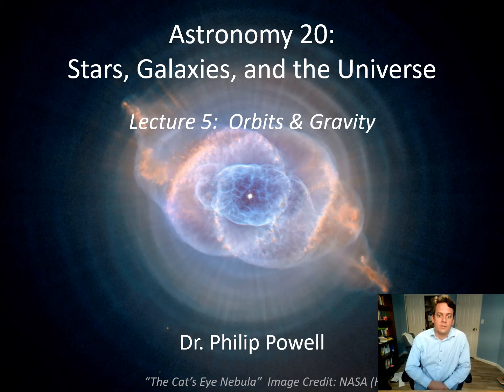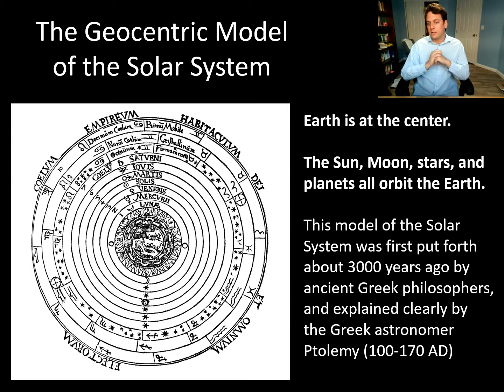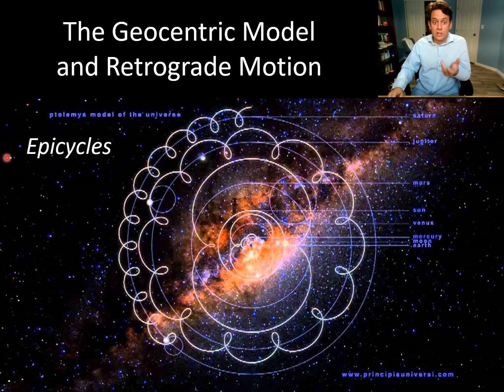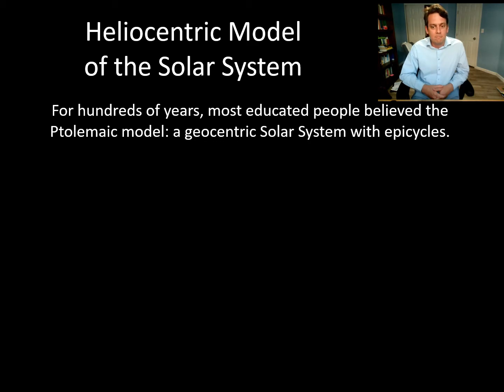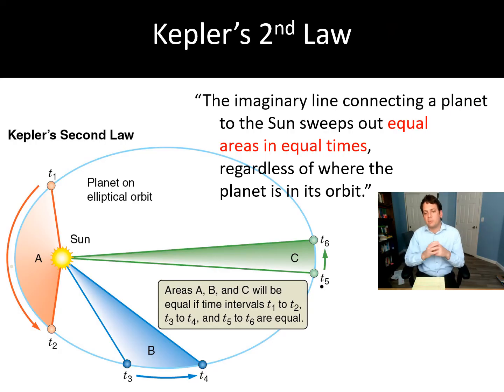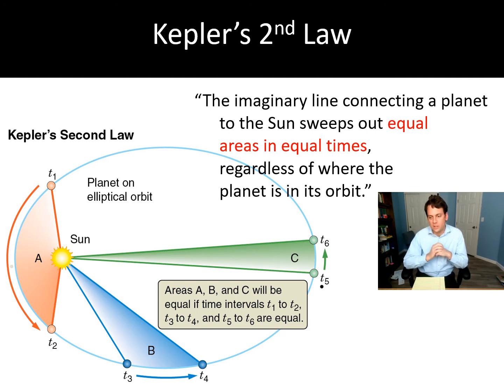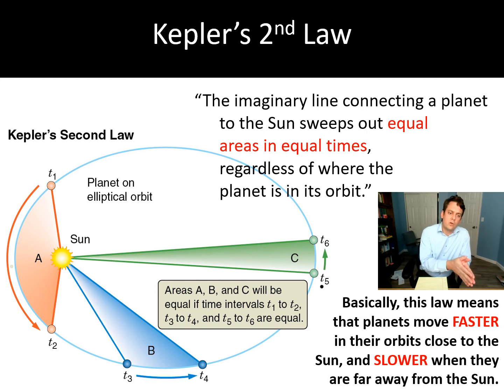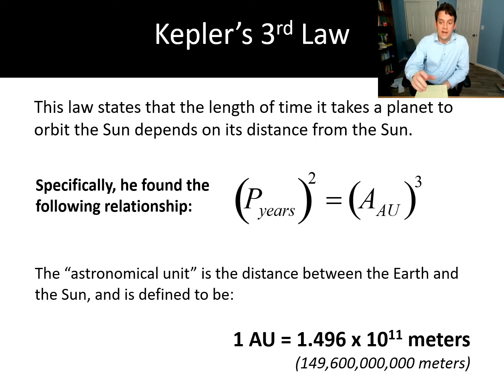Astronomy 20: Lecture 5 (Orbits & Gravity)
Lecture 5 from Astronomy 20 (Stars & the Universe) at Las Positas College